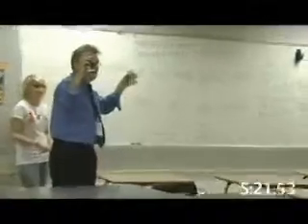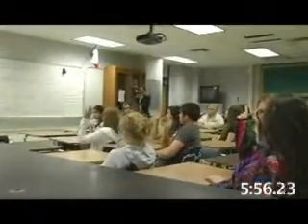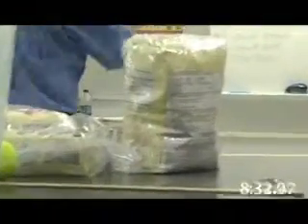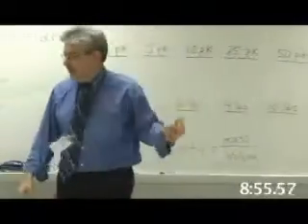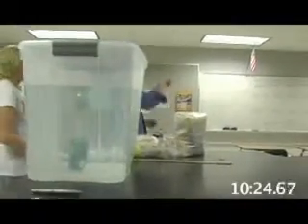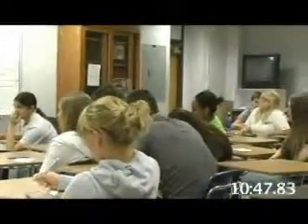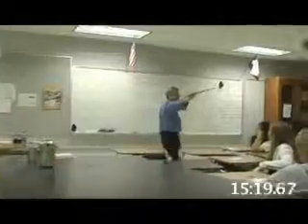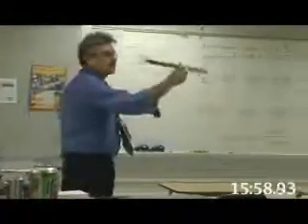Hademenos Paemst_edited_WMV V9.wmv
This is a buoyancy activity for my Rubber Ducky Project.